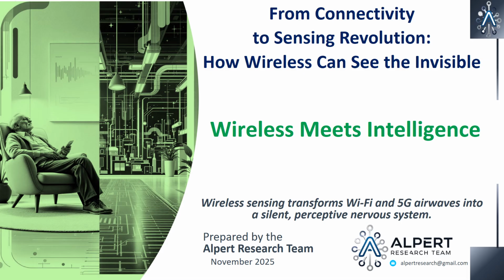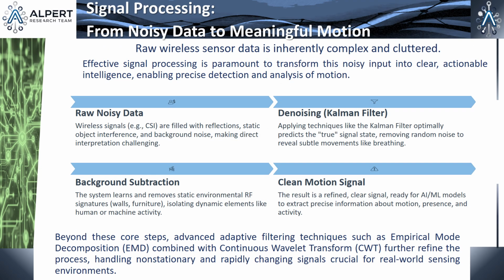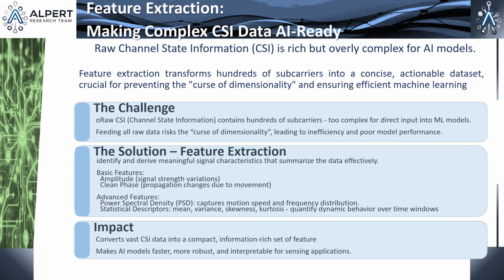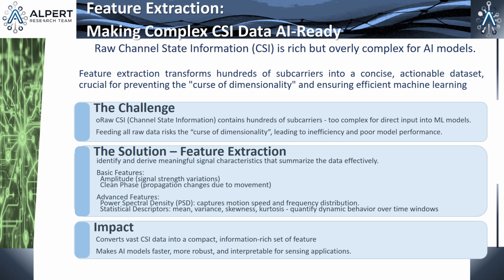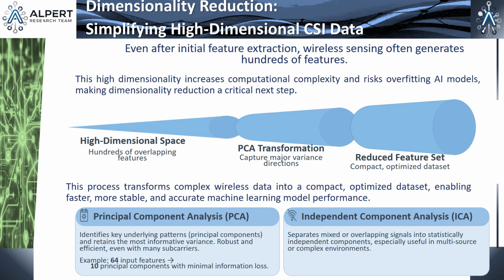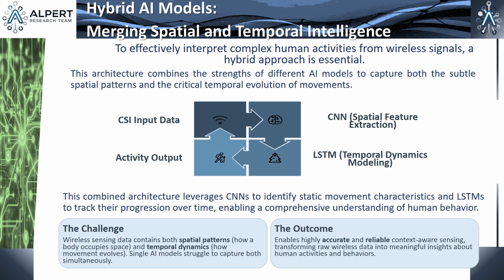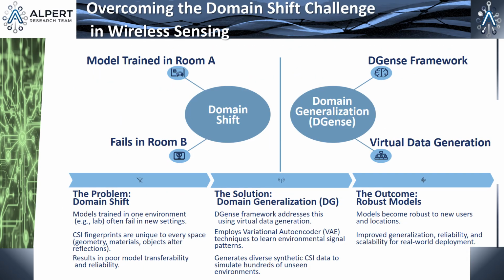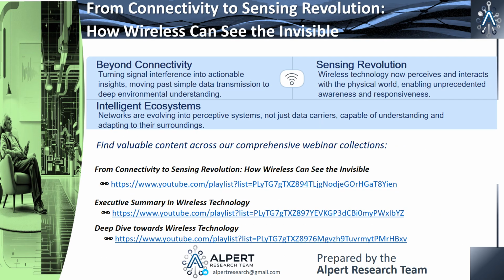Wireless Meets Intelligence - From Connectivity to Sensing Revolution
The frontier of wireless technology is shifting - from transmitting data to understanding the world it connects.
Every Wi-Fi and 5G signal carries hidden patterns shaped by motion, reflection, and interaction with the environment.
Artificial Intelligence (AI) now serves as the key to decoding these invisible dynamics into meaningful information.
Through advanced signal processing, networks can filter noise and isolate subtle physical activities.
Feature extraction and dimensionality reduction transform complex CSI datasets into efficient, interpretable inputs for AI.
By combining spatial modeling (CNNs) with temporal learning (LSTMs), hybrid architectures reveal human movement and intent.
The result is a new generation of wireless systems capable of perception - not just communication.
These intelligent networks recognize gestures, detect presence, and monitor activity without cameras or wearables.
Challenges like domain shift are being solved through adaptive learning and virtual environment generation.
As wireless meets intelligence, connectivity evolves into cognition - networks that sense, learn, and respond in real time.

For more information join us for our playlist webinars prepared by the Alpert Research Team: